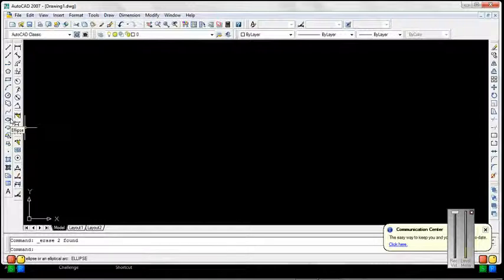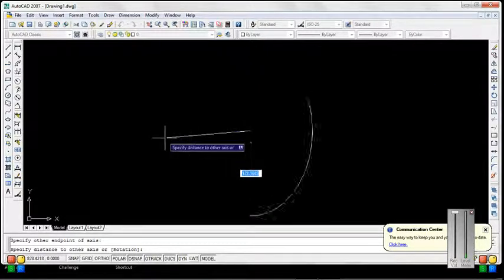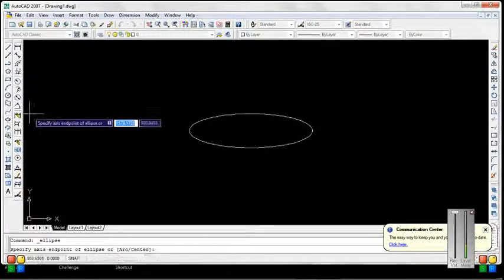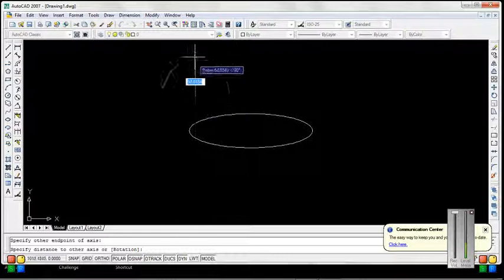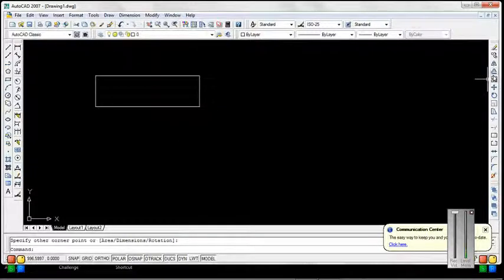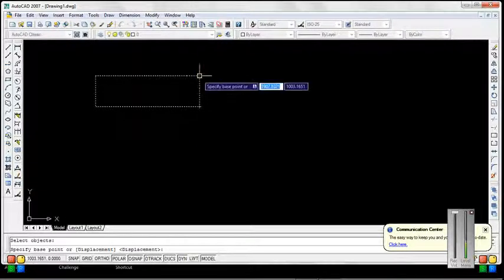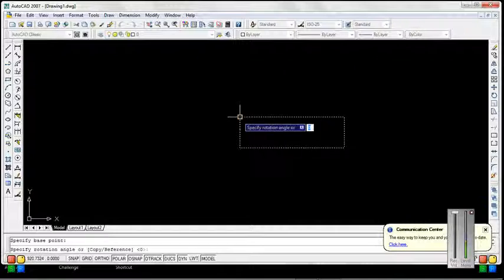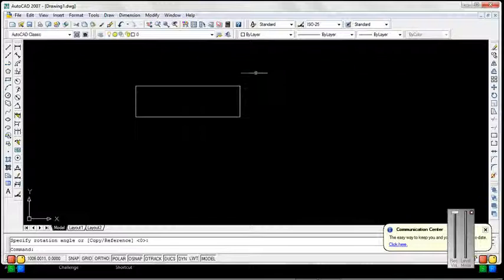Auto Cad ARC,COPY,MOVE,ROTATE AND ELLIPSE AUTOCAD COMMAND AutoCad 2015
ARC,COPY,MOVE,ROTATE AND ELLIPSE AUTOCAD COMMAND AutoCad 2015  AutoCAD is the engineer's and architect's best friend. It is a Computer Aided Design (CAD) program created by Autodesk, and first released way back in 1982, and is currently in its 18th generation (if you happen to have an older version, we have one course that will familiarize you with AutoCAD 2010 and another that will help you with the 2013 version).